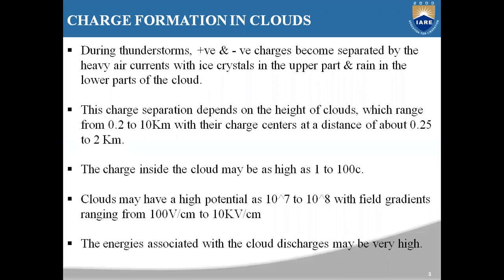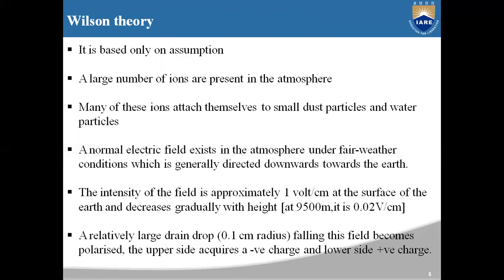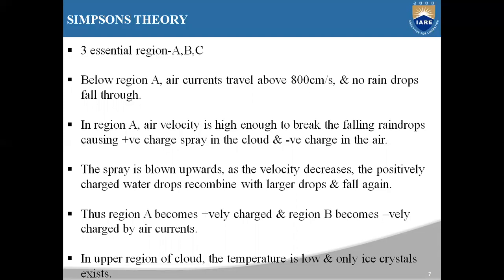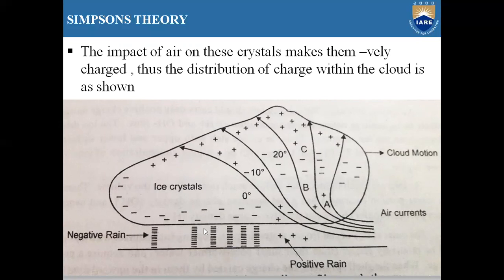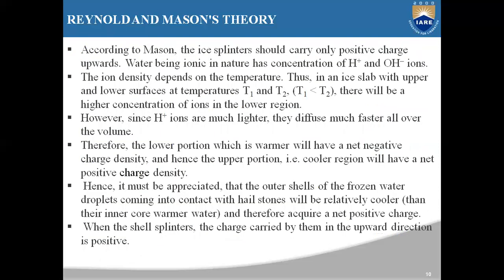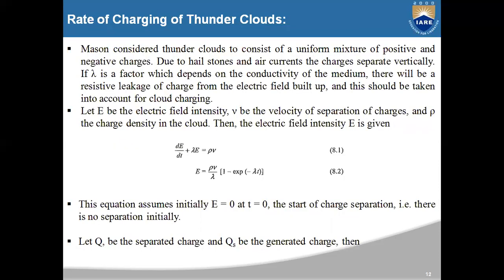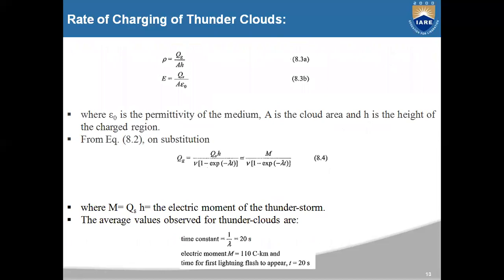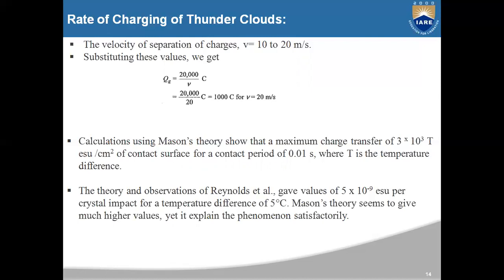REYNOLD AND MASONS CHARGE FORMATION THEORY